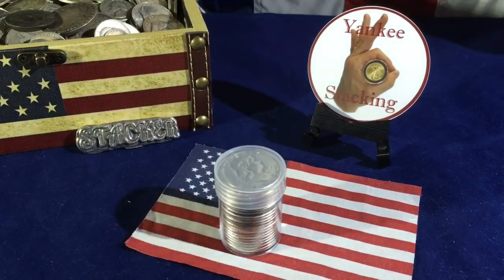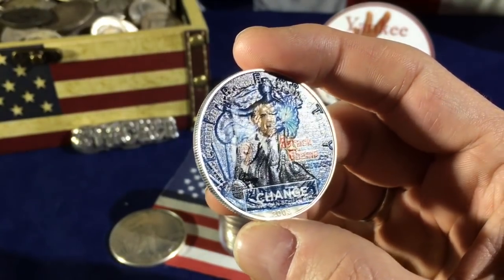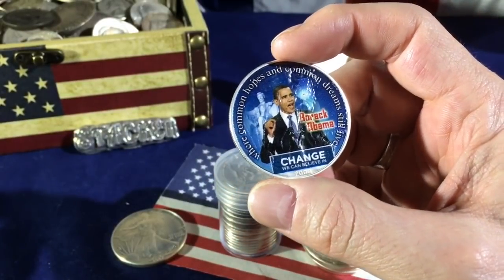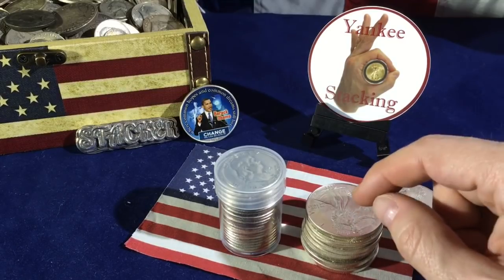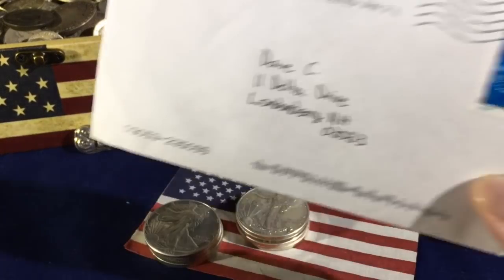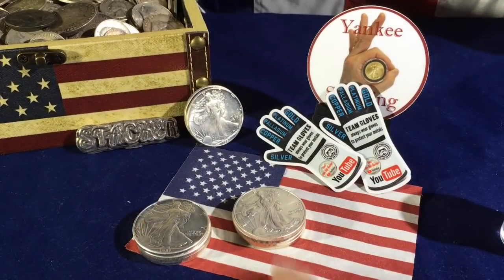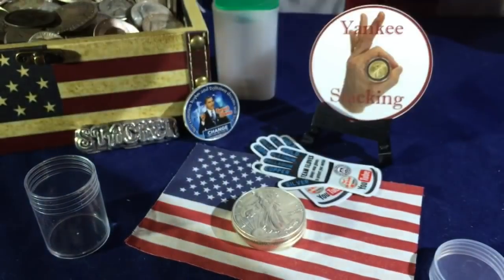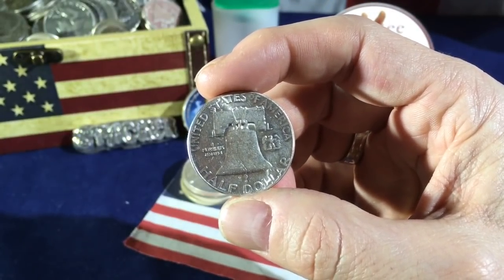Sweet (Sub)Spot Silver — And an interesting “change” for one silver coin!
Whether it's constitutional silver under spot or government bullion, like the wonderful American Silver Eagle, for just OVER spot, buying your silver at or under spot price is an amazing experience.  Many  people curious about stacking precious metals--and SILVER specifically--are challenged to stack silver economically, and one way to ensure that you're doing that is to buy silver at or just over spot.  This silver stacking advice is not just for the investment gurus or precious metals experts.  All silver stackers wanting to stack silver efficiently should always be on the lookout for at or just about spot deals.  Cull American Silver Eagles are a great way to stack silver, and you can sometimes get American Silver Eagles just above silver spot price if you look carefully.

In this video I share how I purchased constitutional silver at under spot and bought American Silver Eagles at just over spot.  And there is an interesting "change" in store for one silver coin in particular!

Just one New Englander stacking it “The Yankee Way”!

Music: "Three Little Drummers from the George Washington Show" by The United States Army Old Guard

YouTube IS NOT A SPONSOR OF ANY GIVEAWAY ON THIS OR ANY OTHER CHANNEL APPEARING IN THIS VIDEO.  By entering this Giveaway, you release YouTube from any and all liability related to this Giveaway.